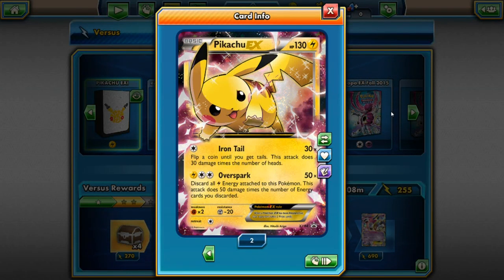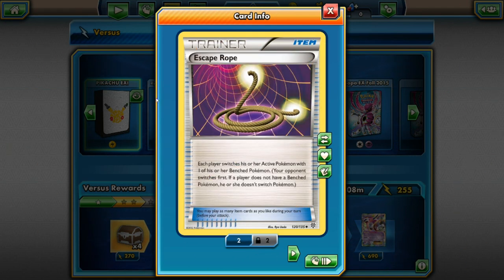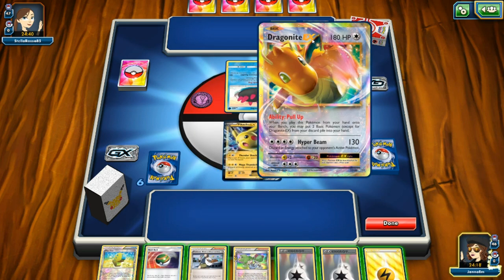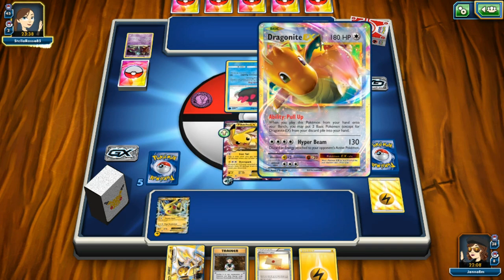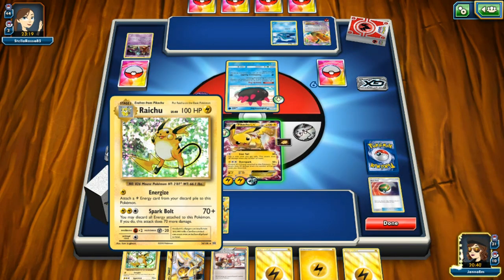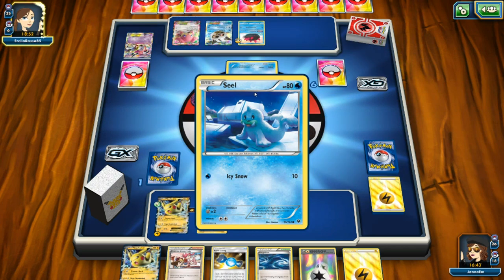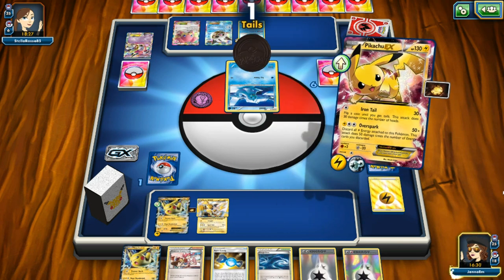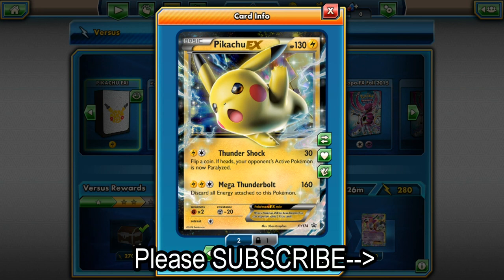Pokemon Pikachu EX VS Hoopa EX! Jenna Em PTCGO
Little Pikachu EX battles giants like Hoopa EX & Dragonite EX...with Glalie EX & Audino EX too. Will size matter when Pikachu is badly outnumbered?

Jenna Em Channel
RPO Centerpoint
Toronto, Ontario
M2M 0B2
Canada